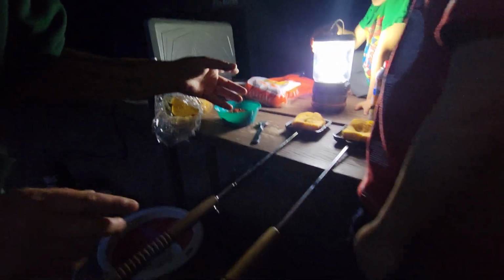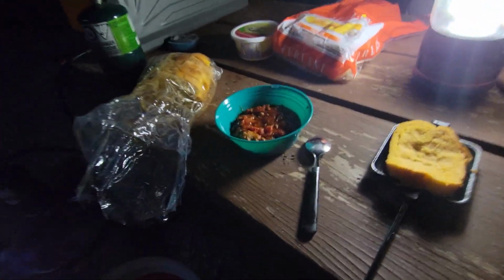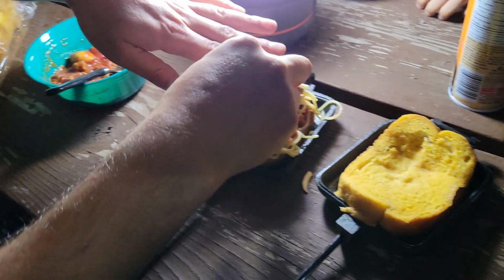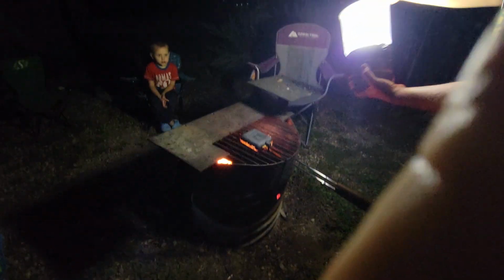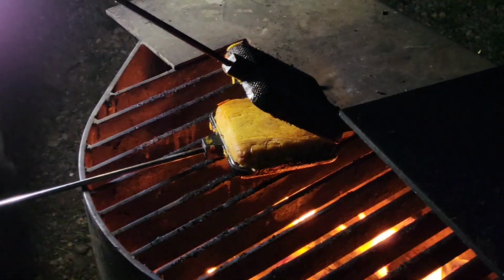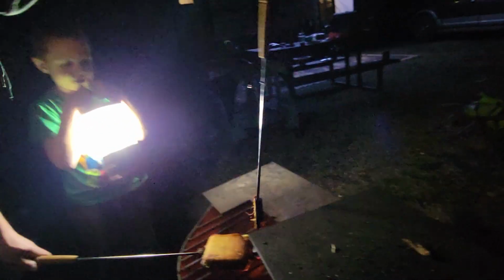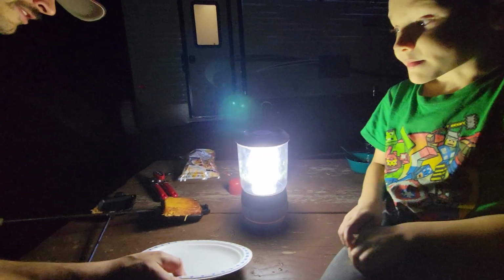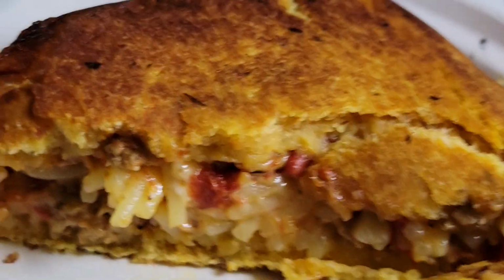Spaghetti Bush Pie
As per always it is always a little chaotic when cooking with the boys.